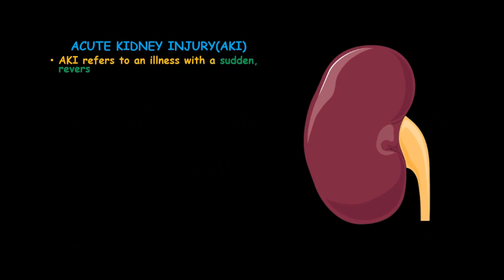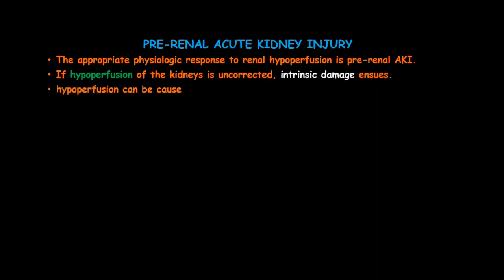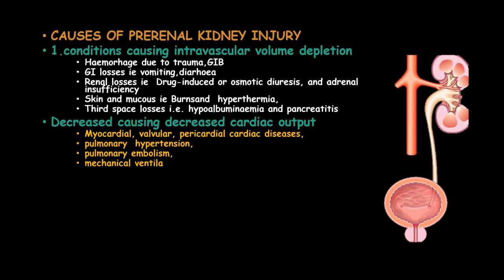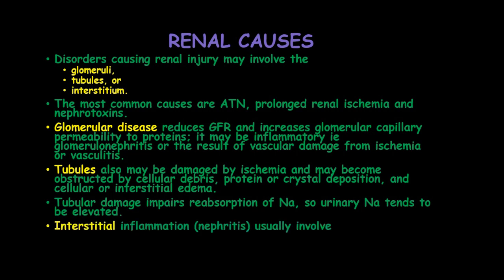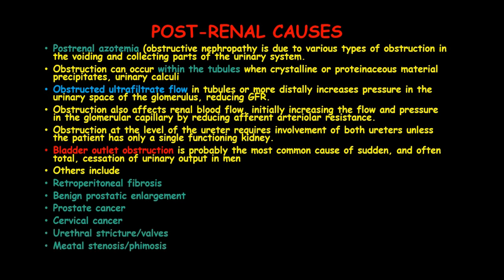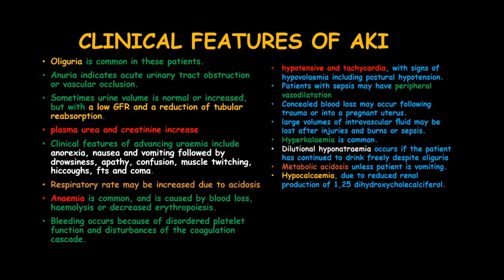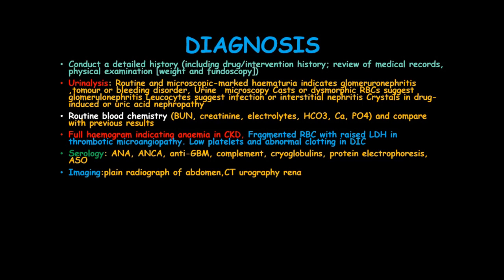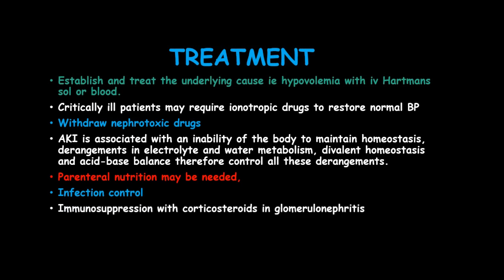Acute Kidney Injury (AKI) causes, classification, features, diagnosis and treatment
Acute kidney injury (AKI) is an illness with a sudden ,rapid and reversible decline in renal function, causing retention of nitrogenous waste products such as blood urea nitrogen and creatinine.
Clinically, AKI results in a failure to maintain fluid, electrolyte and acid-base homoeostasis and may be either non-oliguric (urine output more than 400 mL/day), oliguric (less than 400 mL/day) or anuric (less than 100 mL/day).
Lower urine volumes are associated with more severe initial injury and have implications for volume status, electrolyte imbalance and prognosis.

CLASSIFICATION
AKI can be divided into pre-renal, intrinsic and post-renal categories based on the underlying causative mechanisms.
Pre-Renal Acute Kidney Injury
The appropriate physiologic response to renal hypoperfusion is pre-renal AKI.
If hypoperfusion is corrected in time, the integrity of the renal parenchymal tissue is maintained and glomerular filtration rate (GFR) rapidly improves.
If uncorrected, intrinsic damage ensues.
Any condition characterised by hypovolemia, low cardiac output, systemic vasodilatation or intrarenal vasoconstriction can cause hypoperfusion.
True or ‘effective’ hypovolaemia manifests with a fall in systemic arterial pressure, setting in motion corrective neural and humoral responses (activation of baroreceptors, sympathetic nervous system activation, renin-angiotensin-aldosterone system activation and ADH release).
However, these compensatory mechanisms fail if the mean arterial blood pressure is less than 70 to 80 mmHg

CAUSES OF PRERENAL KIDNEY INJURY
1.conditions causing intravascular volume depletion Haemorhage due to trauma,GIB GI losses ie vomiting,diarhoea Renal losses ie  Drug-induced or osmotic diuresis, and adrenal insufficiency
Skin and mucous ie Burnsand  hyperthermia, Third space losses i.e. hypoalbuminaemia and pancreatitis Decreased causing decreased cardiac output Myocardial, valvular, pericardial cardiac diseases,  pulmonary  hypertension,  pulmonary embolism,
mechanical ventilation, systemic vasodilatation or antihypertensive drugs,Renal vasoconstriction ,Norepinephrine, liver disease,sepsis, or hypercalcaemia,Impaired autoregulation ,ACEi in renal artery stenosis autoregulation
RENAL CAUSES
Disorders causing renal injury may involve the glomeruli, tubules, or interstitium.
The most common causes are ATN, prolonged renal ischemia and nephrotoxins.
Glomerular disease reduces GFR and increases glomerular capillary permeability to proteins; it may be inflammatory ie glomerulonephritis or the result of vascular damage from ischemia or vasculitis.
Tubules also may be damaged by ischemia and may become obstructed by cellular debris, protein or crystal deposition, and cellular or interstitial edema.
Tubular damage impairs reabsorption of Na, so urinary Na tends to be elevated.
Interstitial inflammation (nephritis) usually involves an immunologic or allergic phenomenon.